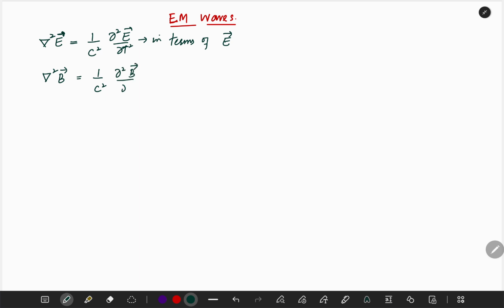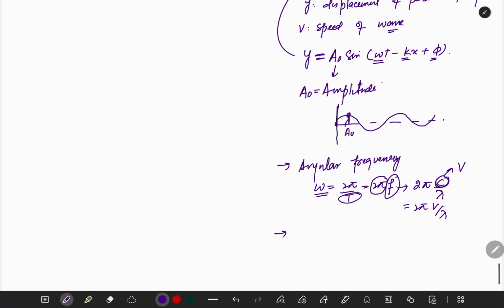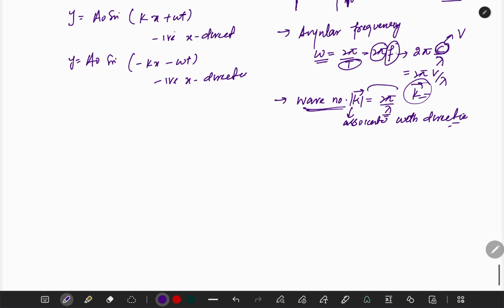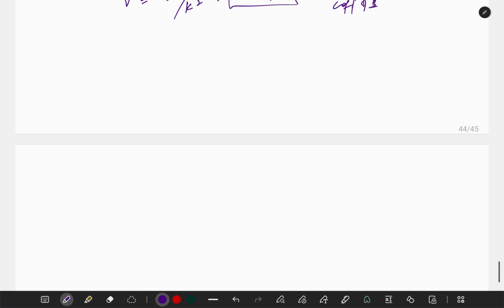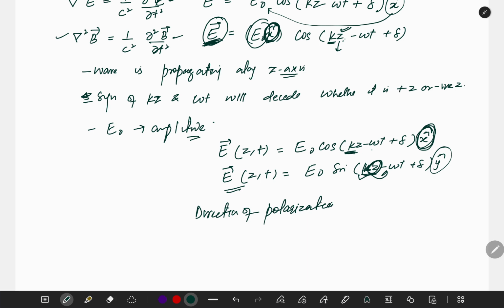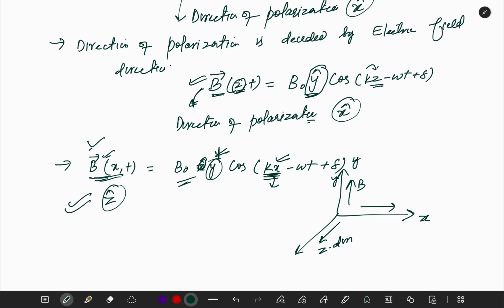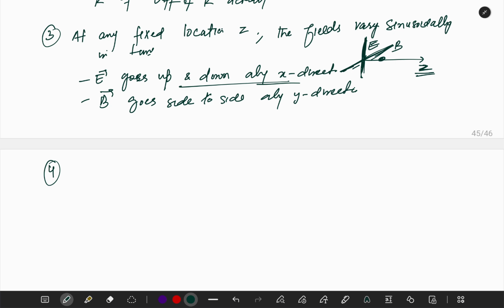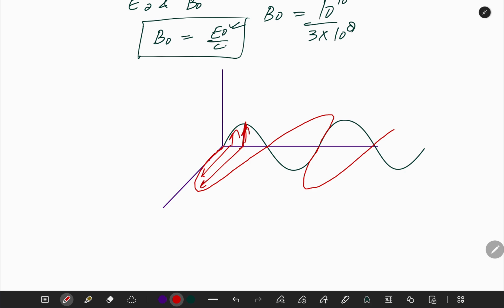Electromagnetic Wave =n & solution|Direction of polarization|propagation vector|Electrodynamics.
Electromagnetic Wave Equation & solution|Direction of polarization|propagation vector|Electrodynamics